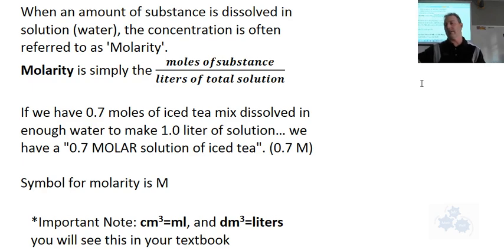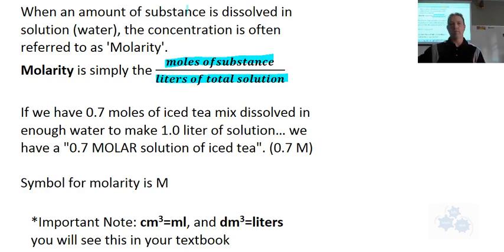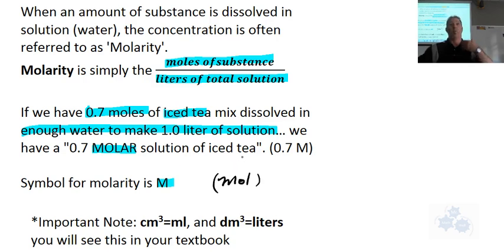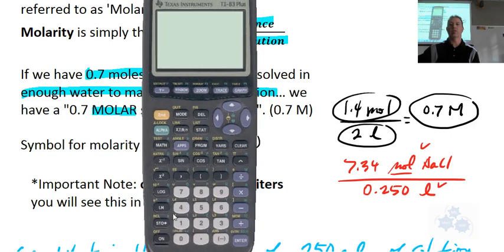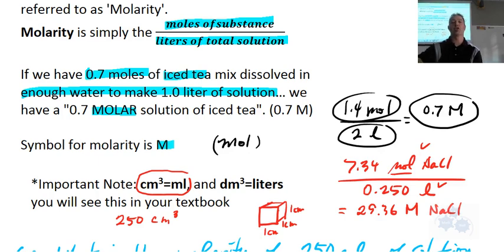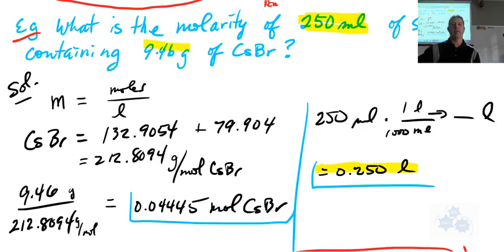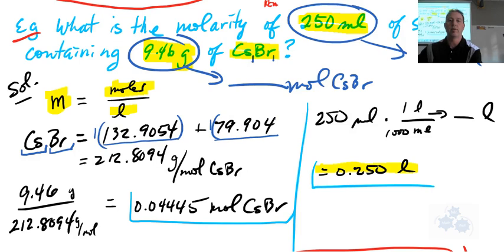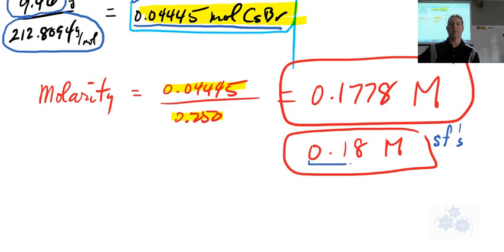PHys Sc 20 Molarity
Molarity is 'moles of substance / liters of solution'